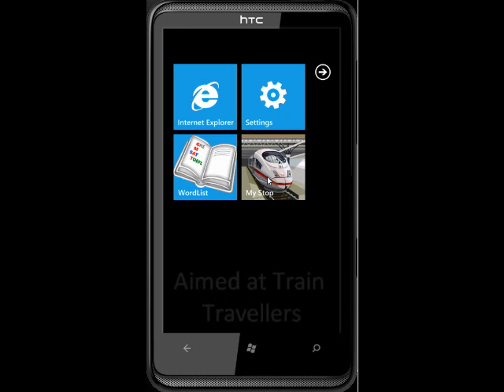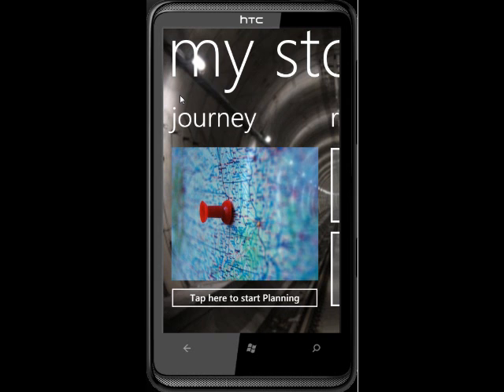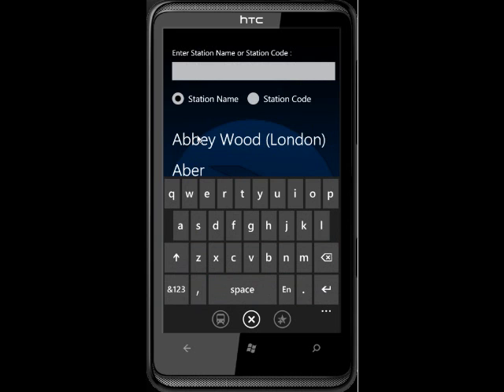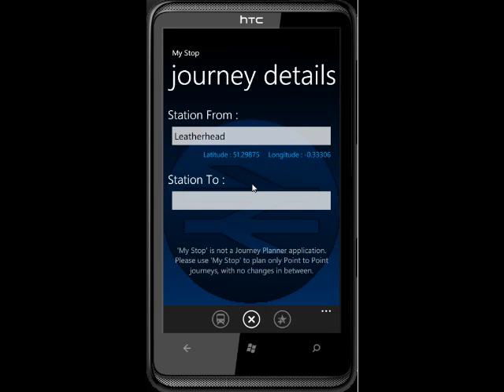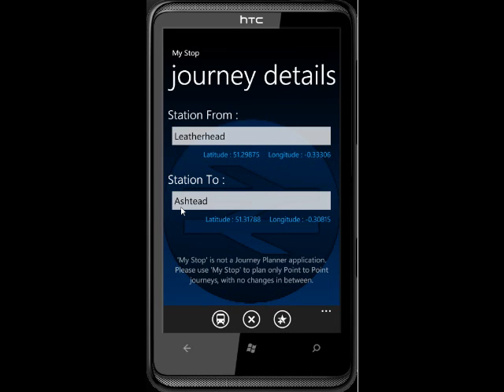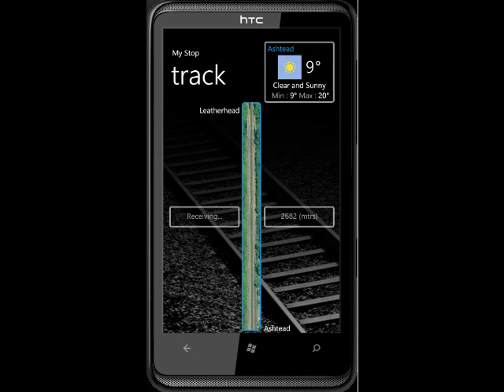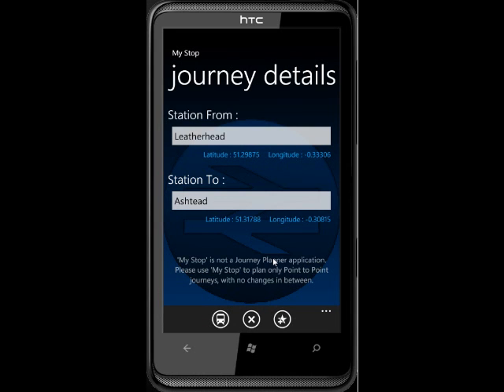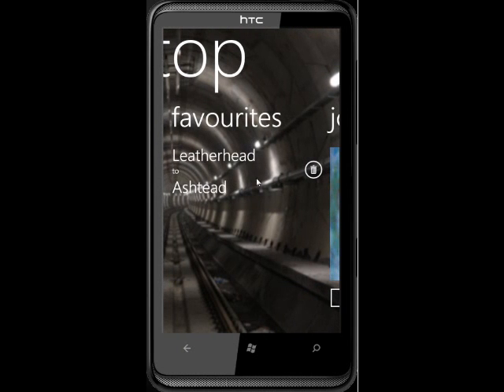My Stop : Arrival Alert App for WP7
This is my second app for the Windows Phone Marketplace - MyStop. This is an app for train travellers, which uses the phone's GPS to alert the user that their destination train station is about to arrive. This will be available next week in the UK Windows Phone Marketplace.